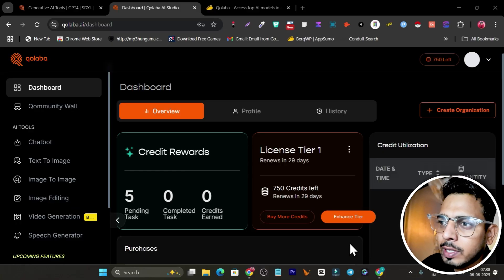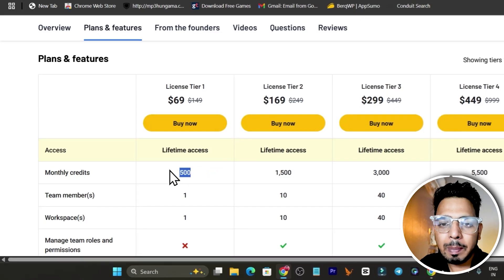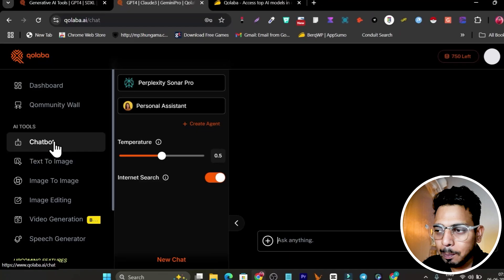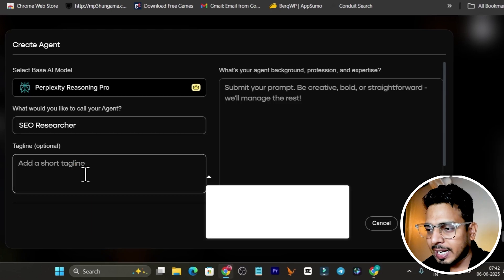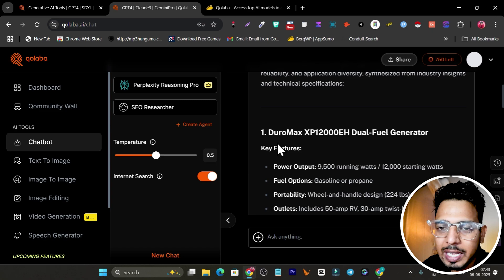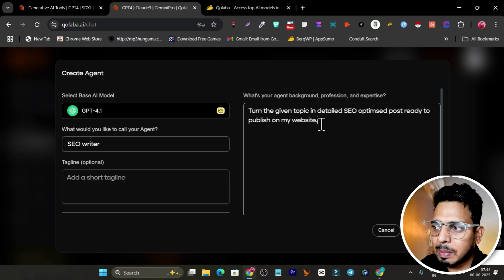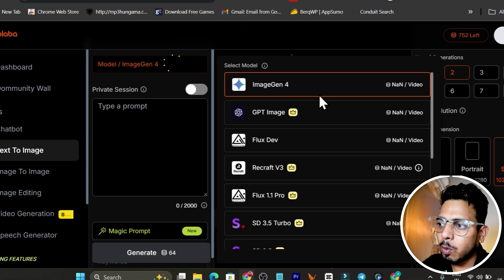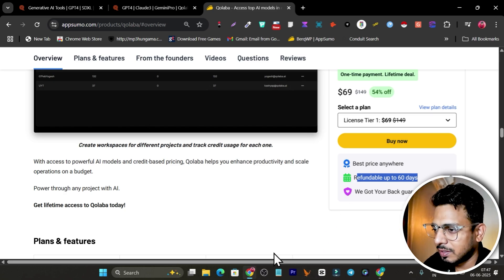Qolaba Ai Review - All in 1 Ai Tool for Text, Images & Videos Generation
In this video, I'm review Qobala ai. This multimodel ai offers all popular ai models in single place which we can use for generate text, images, videos and audio.

Right now qobala ai lifetime available on appsumo.